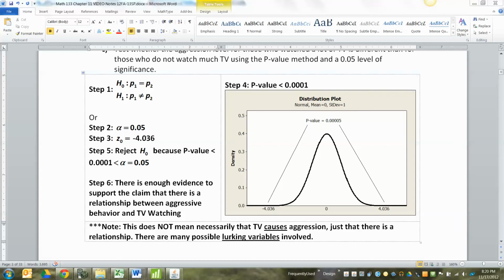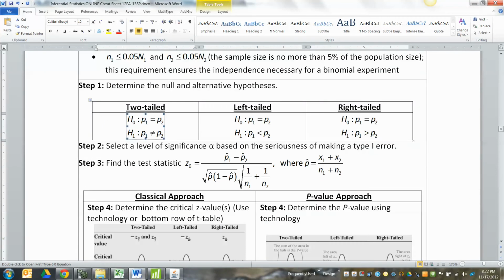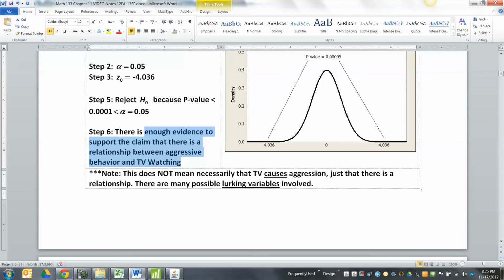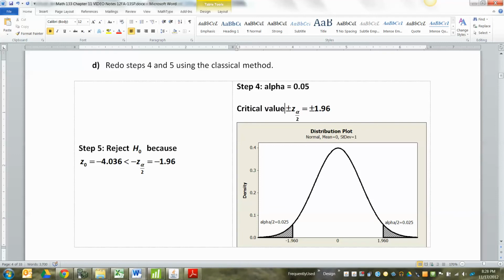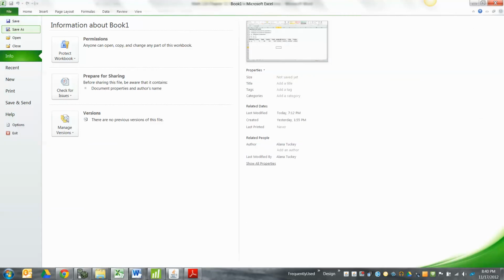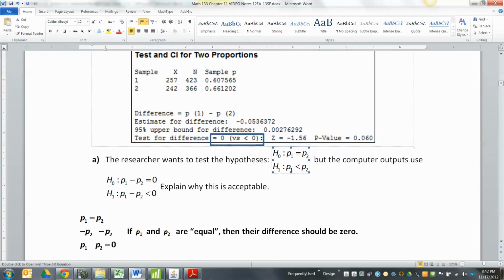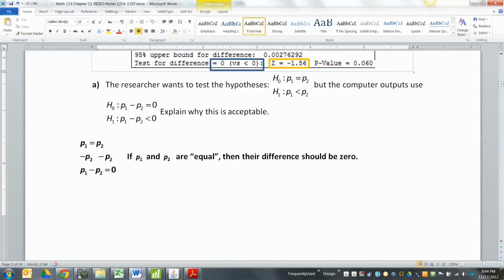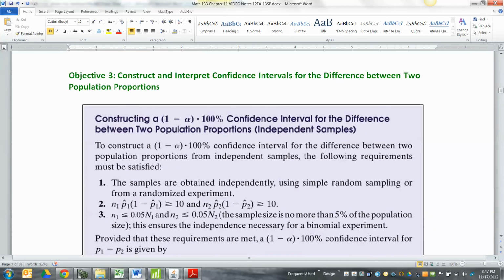11.1 Lecture - Part 2 of 4 - Math 133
Covers:
Reading StatCrunch and Minitab Computer output for hypothesis test of two proportions